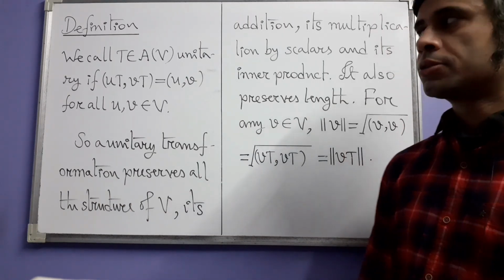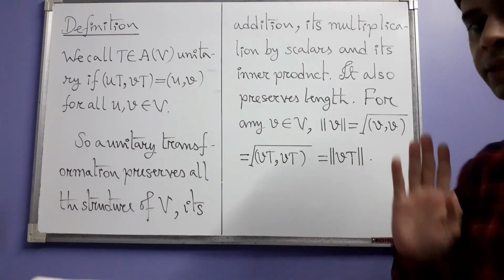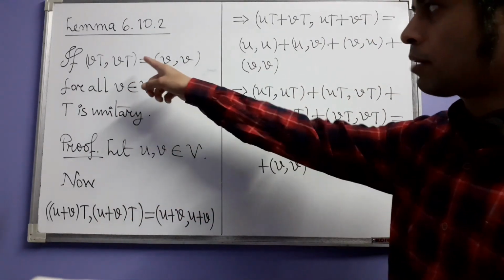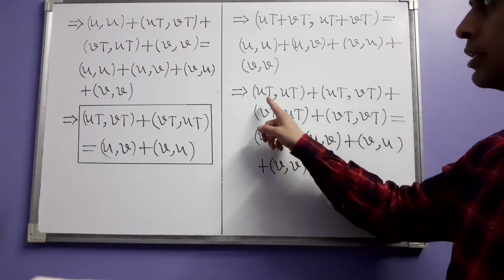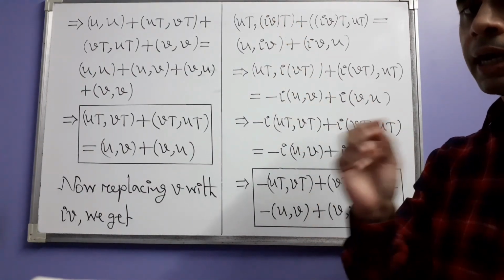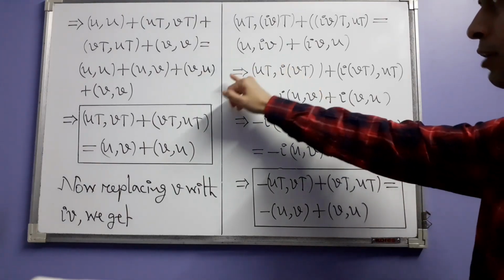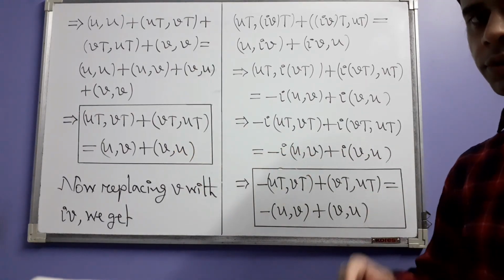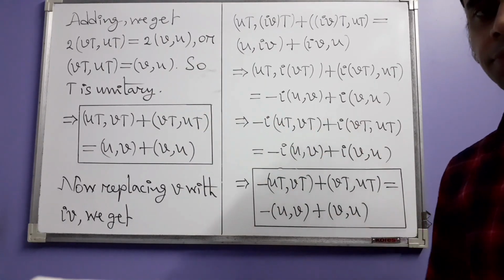Hermitian, Unitary and Normal Transformations (Part 2, Herstein)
In this part we define a unitary transformation and prove a sufficient condition for a linear transformation to be unitary.